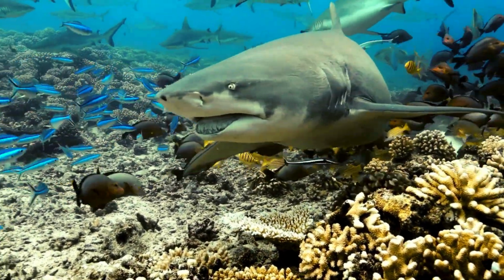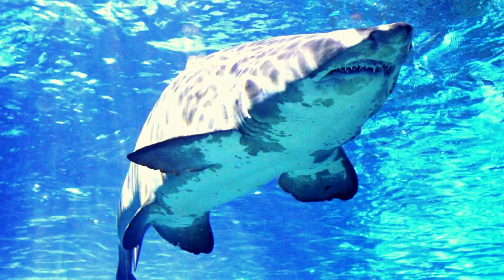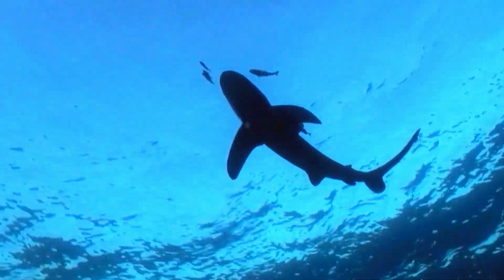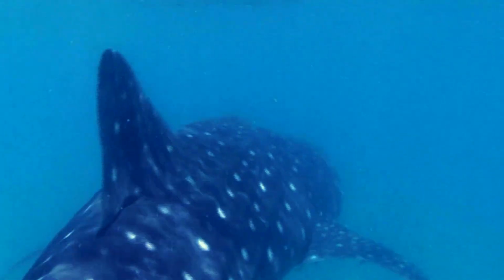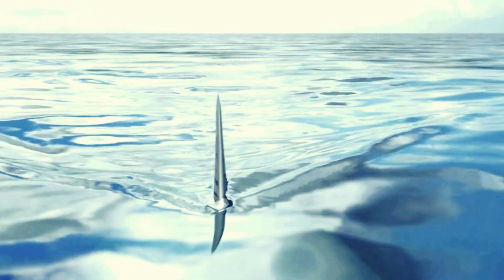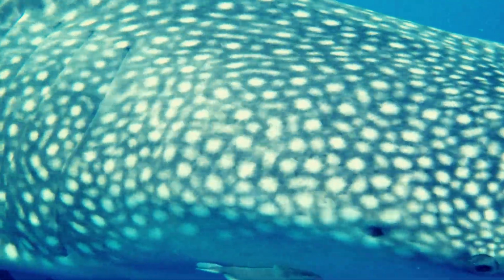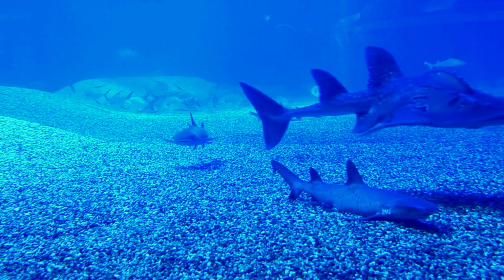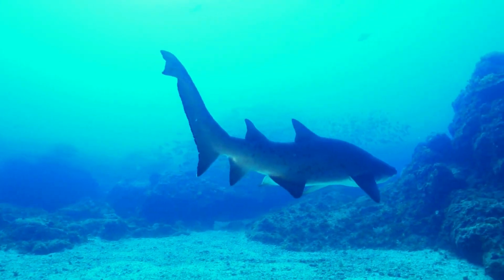Surprising Facts About SHARKS What You Never Knew!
Sharks are some of the oldest and most enigmatic creatures inhabiting Earth's oceans. While often seen as fearsome predators, these incredible animals are much more than their reputation suggests. In this video, we dive deep into the world of sharks and reveal surprising facts that you probably never imagined! From the unique ability of some species to walk along the ocean floor to the remarkable Greenland shark, which can live up to 400 years, sharks possess an incredible array of fascinating adaptations. We’ll explore how they can see in the dark, their diverse reproductive strategies, and even the fact that some species can rapidly regenerate their skin after serious injuries.

You'll also discover how sharks play a crucial role in maintaining the balance of marine ecosystems by regulating other species' populations and helping keep our oceans healthy. Did you know that the whale shark, the largest fish in the world, is a gentle giant that feeds on plankton? Or that the mako shark is the fastest in the oceans, reaching incredible speeds of up to 74 km/h (46 mph)? These and many more amazing shark facts are waiting for you in this video!

If you want to gain a better understanding of these majestic predators and their importance to the marine world, this is the video for you. Get ready to be amazed by the characteristics, behaviors, and extraordinary adaptations of sharks, and discover why they have fascinated scientists, divers, and enthusiasts for so long. Don’t miss this chance to learn more about the impressive and lesser-known side of sharks, and change the way you see these incredible creatures!